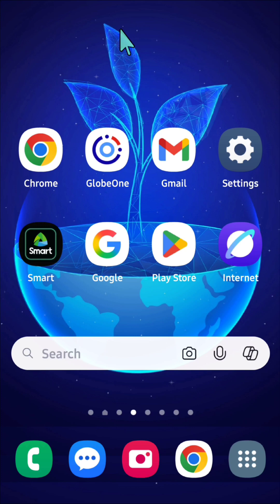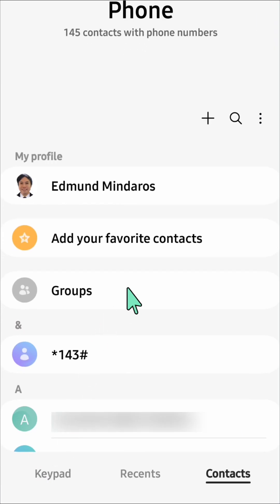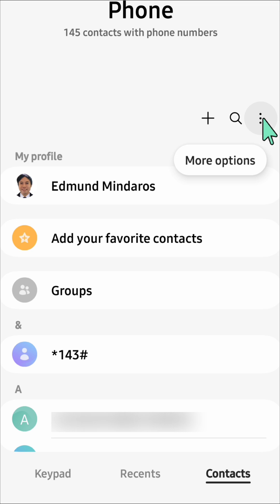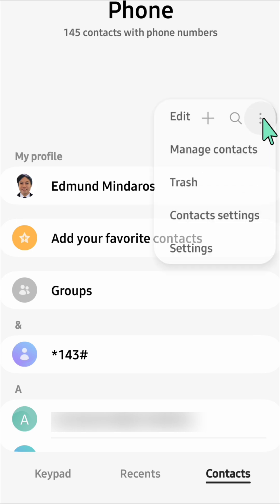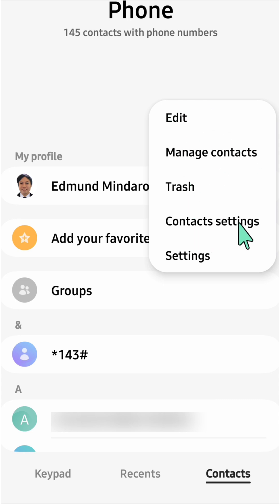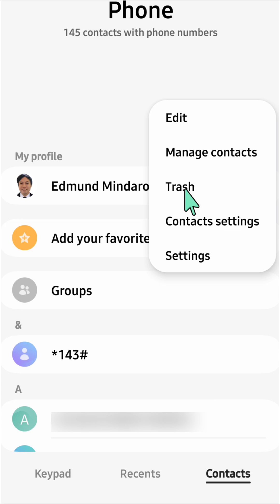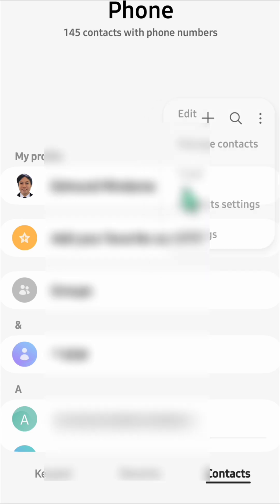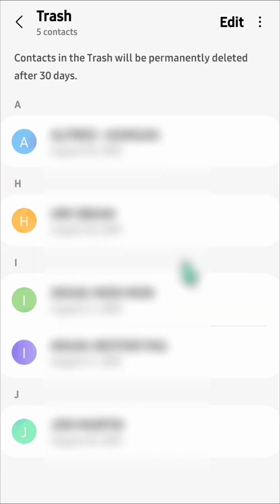How To Restore Deleted Contacts From Your Android Phone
Accidentally deleted a contact? Don't panic! This video shows you step-by-step how to recover deleted contacts from your Android phone. We'll cover multiple methods, so you can find the one that works best for you.

On your phone:
1. Open the Google Contacts app.
2. Tap the menu (usually three horizontal lines or Fix & manage).
3. Select Trash or Bin.
4. Find the contacts you want to restore. You can select individual contacts or select all.
5. Tap Recover or Restore.